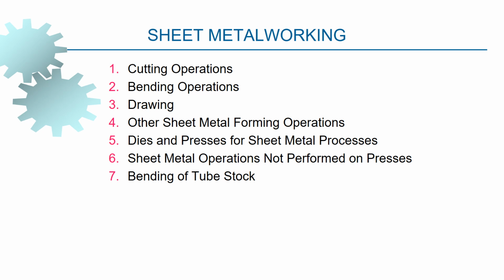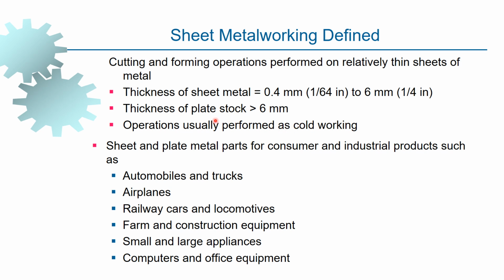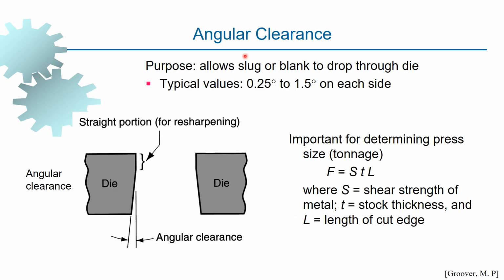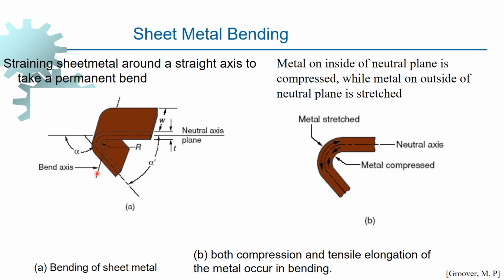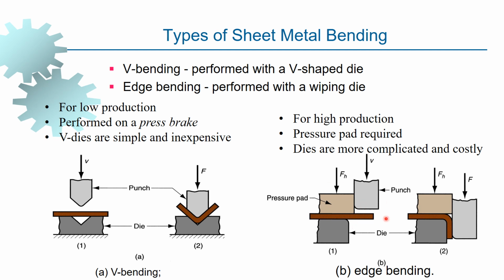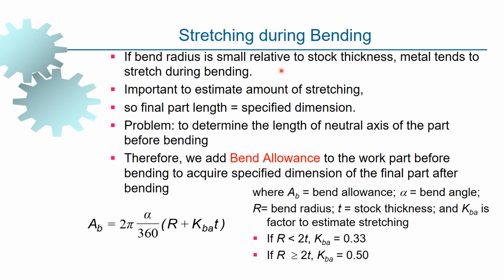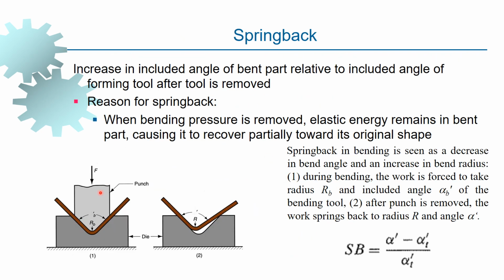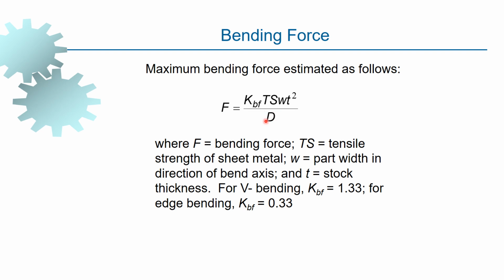16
Week 9-video-MECH2118 - Part-2.mp4